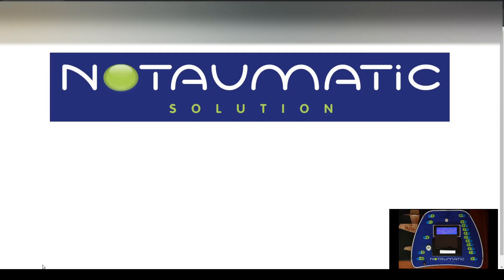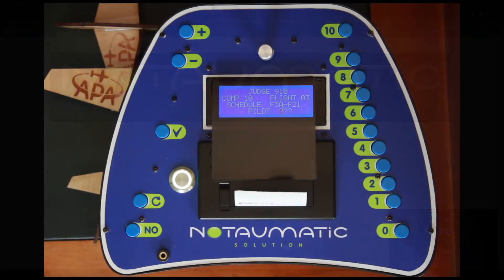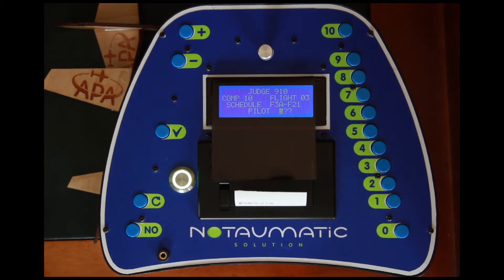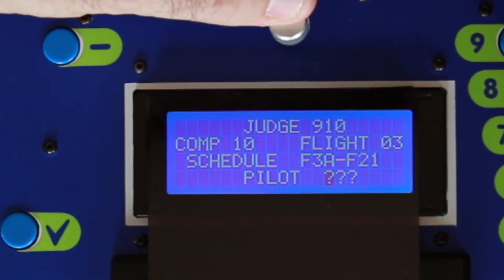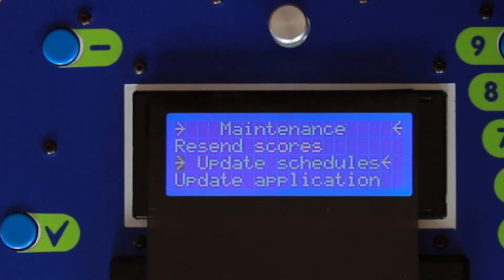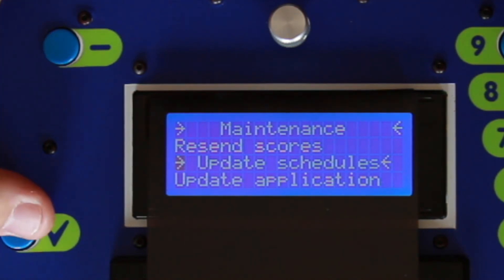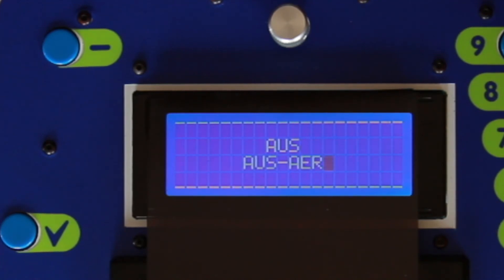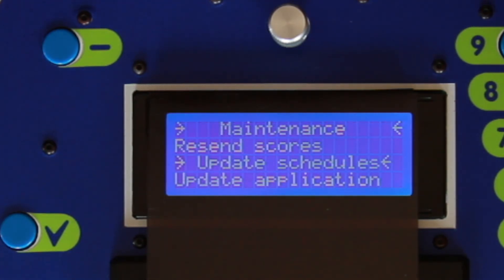Updating Schedules in Notaumatic Version 2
A short video on the process of updating schedules in a Notaumatic Version 2 hand unit.

NOTE: Notauscore and your Raspberry must be running.
The hand unit must be connected to your raspberry.
00:00 Intro.
00:24 Important items to be aware of.
00:44 Go to Maintenance menu of V2 unit.

More detail about Notauscore and Notaumatic can be found on Roland Poidevin's web